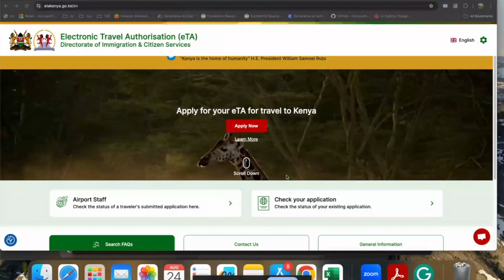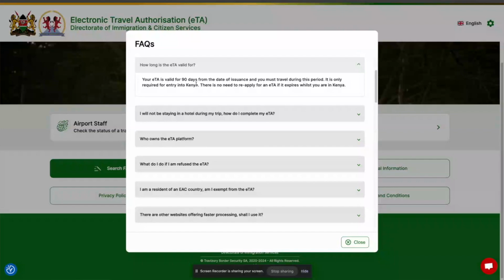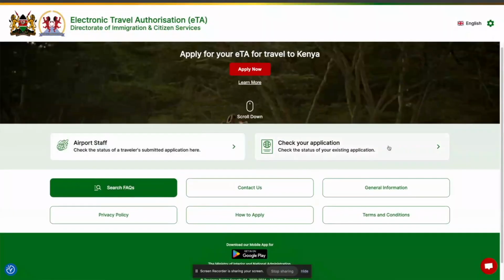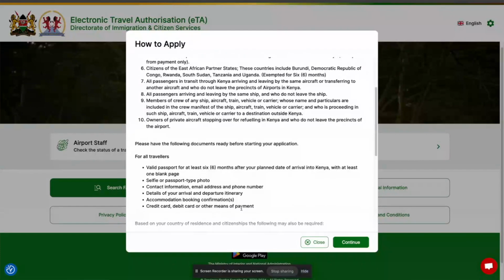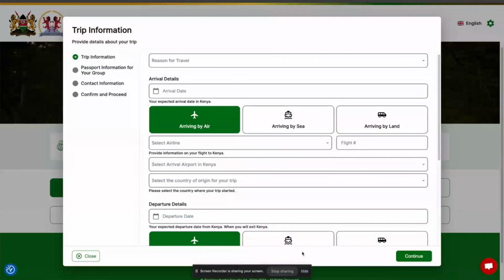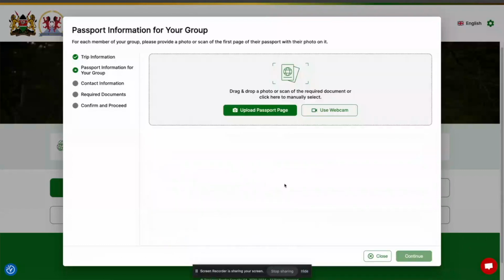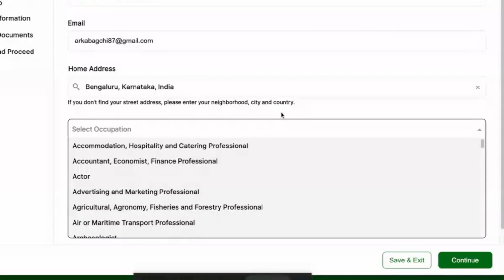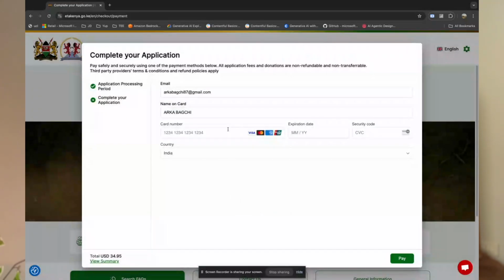How to apply Kenya E-VISA for Indians : All Details | TEE in Kenya : Ep 6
If you are planning to visit Kenya and want to know the steps to apply Kenya ETA or E-VISA - we have got you covered. The detailed step by step application process we have shown here

We booked our Safari with Baboon Budget Safaris, you can reach out to them in below details:

Alternatively, you can directly check with the camp where we stayed, they can also arrange everything from Nairobi Airport

1. Detailed Itinerary
2. Complete Travel Guide
3. Budget hacks
4. Personal recommendations
5. VISA Guidance

Music Credits

1.

2.